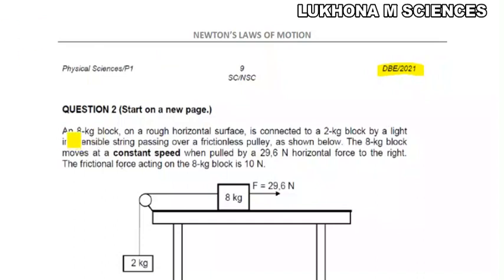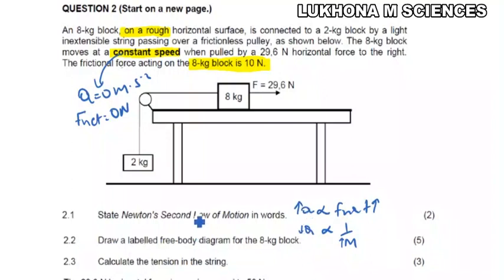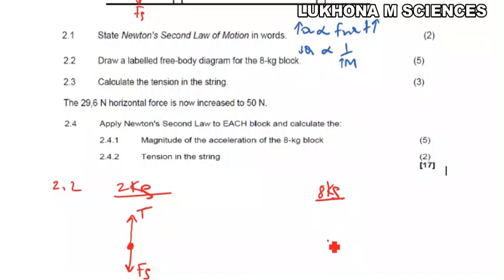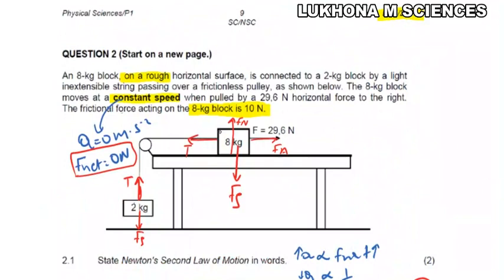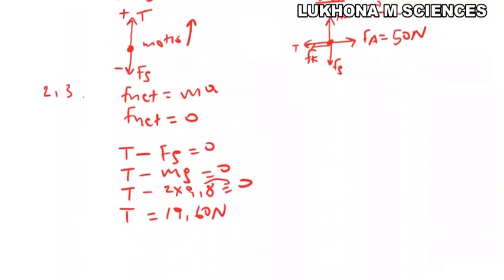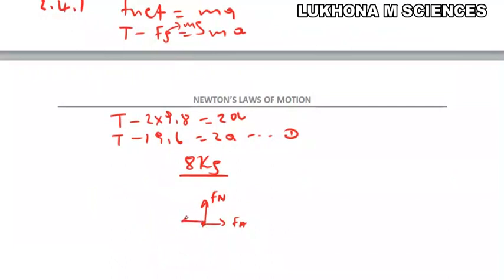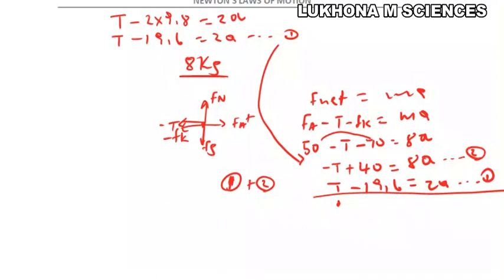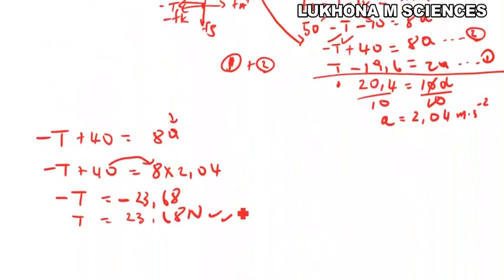NEWTON'S LAWS | 2021 | REVISION